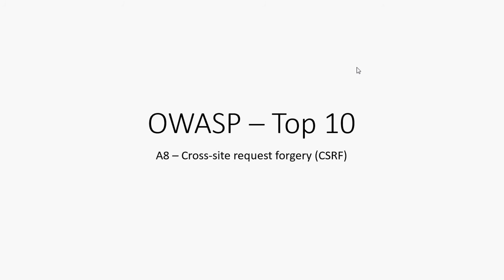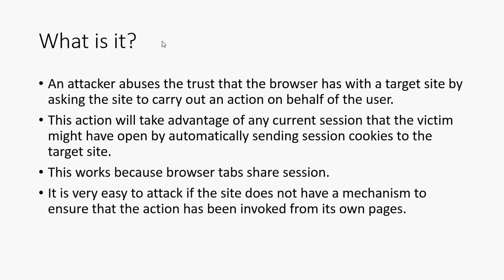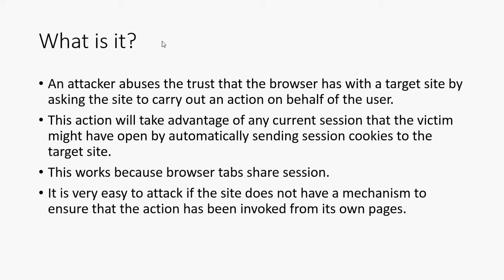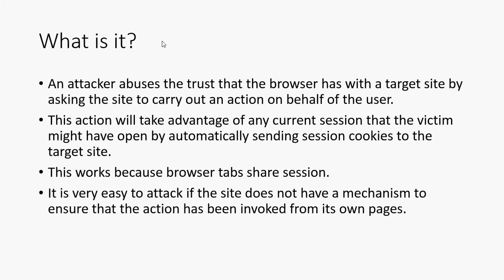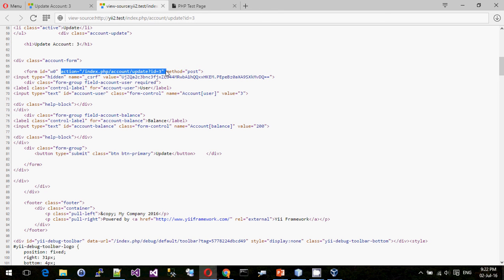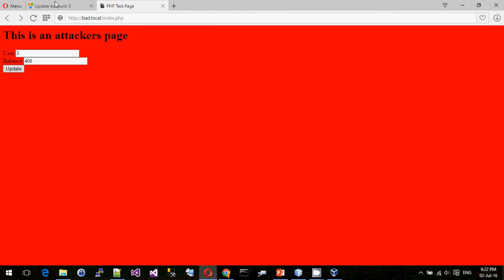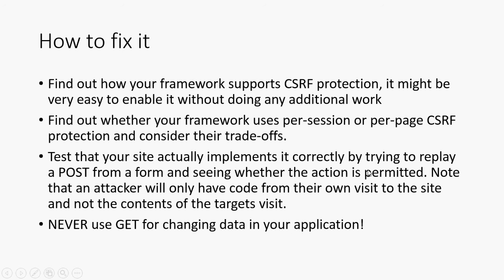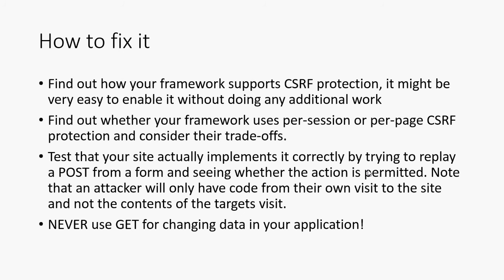OWASP Top 10 - A8 Cross site request forgery (CSRF) explained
Cross-site request forgery is basically caused by tabbed browsers sharing session between tabs and automatically sending any cookies to a URL that originated them. An attacker abuses this by calling an action on another site that the user is logged into and without CSRF protection, the target site will not distinguish between user and attacker and carry out the action.